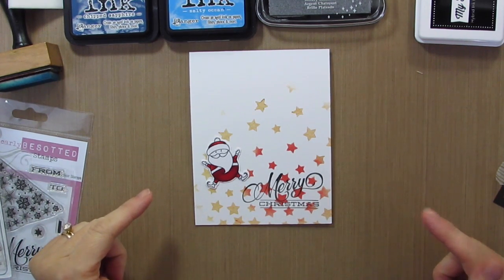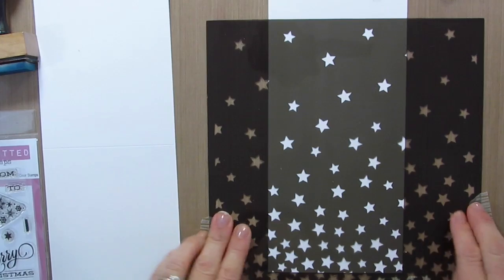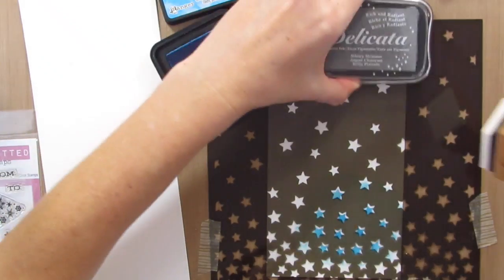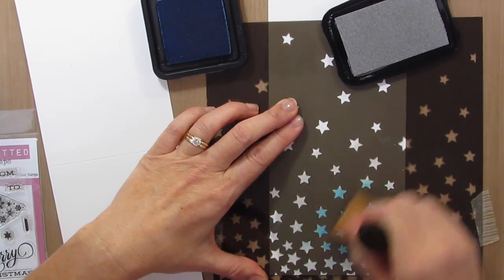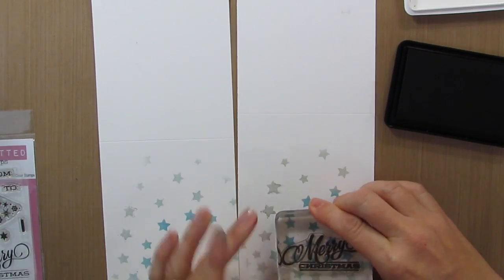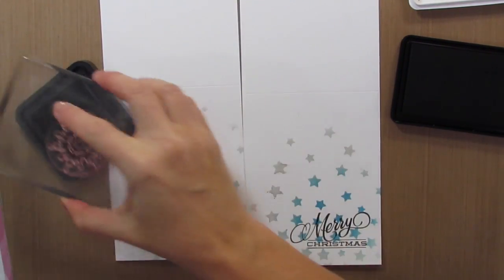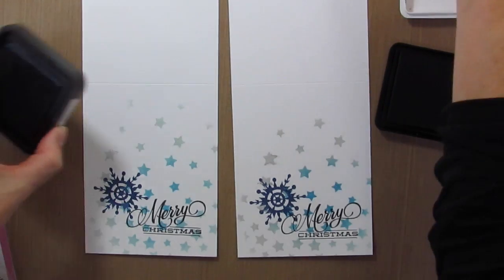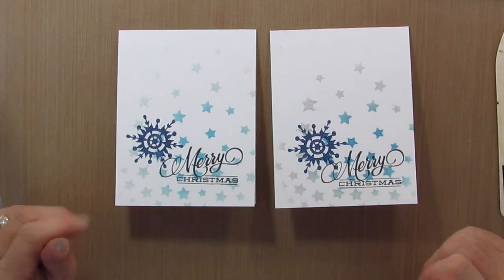One Layer Stenciled Christmas Card with Catherine Pooler